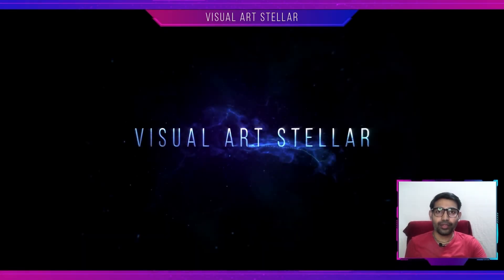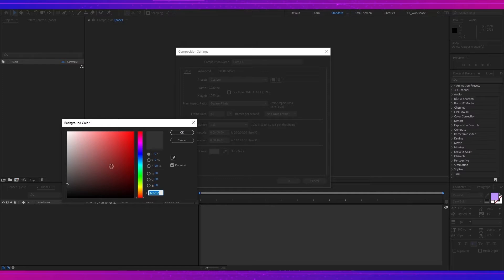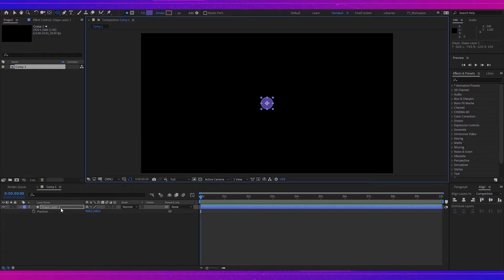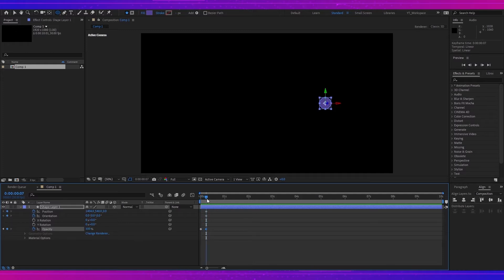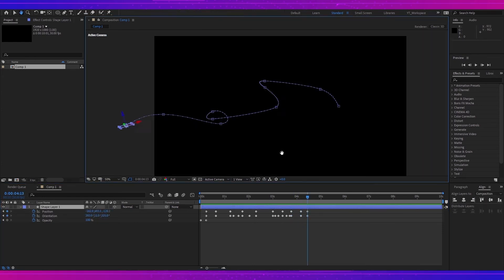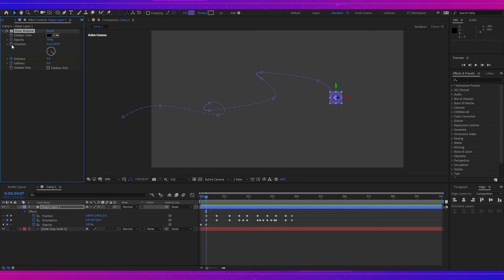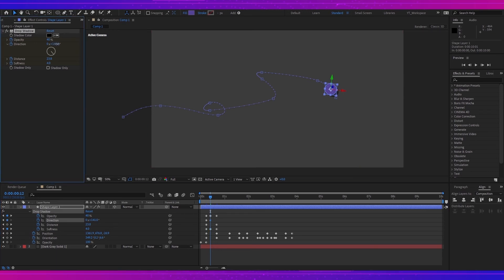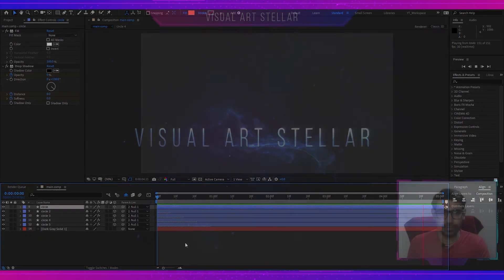Flying Paper Animation | After effects tutorial | Visual Art Stellar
In this video I made 'Flying Paper Animation" in After Effects for everyone like Beginners who have started learning animation recently to someone who  has already learnt creating motion graphics animation in  Aftereffects. The process is very very easy & quick. Hope you guys will found this useful.

If you guys have any questions regarding this lesson video, please write them down in the comment box. If you have any other ideas, share them with me, I will try to make a new video on them.

You can also hire me for making commercial / personal video to promote your channel / business.